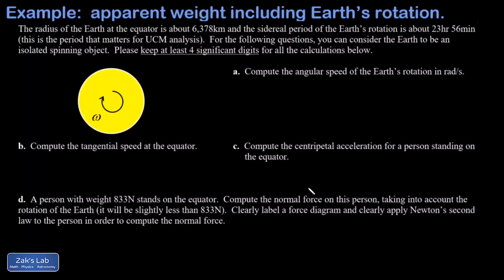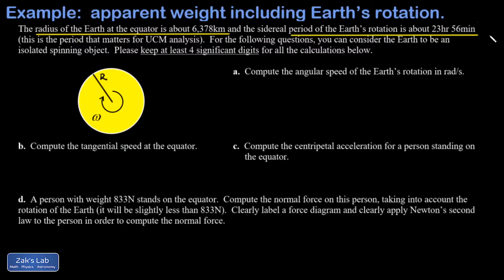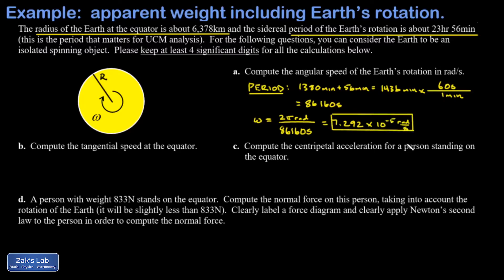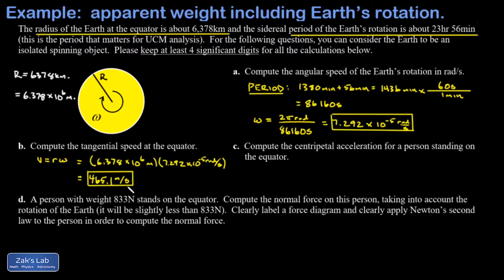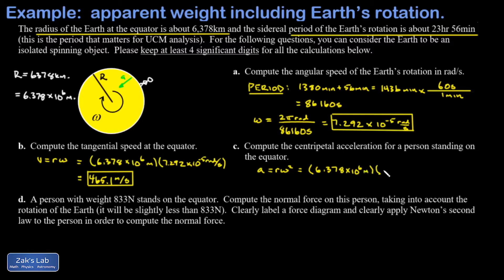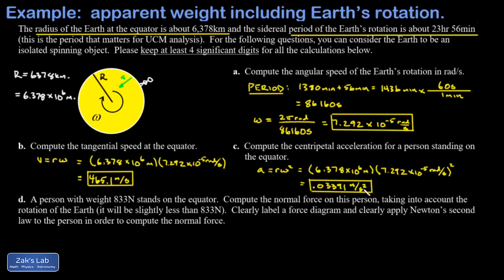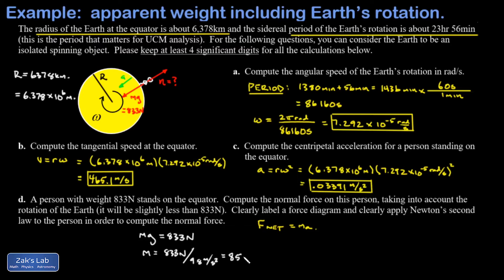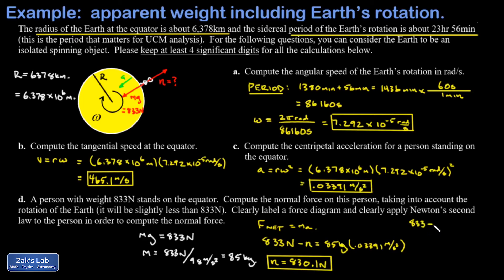Apparent weight normal force at the equator due to Earth's rotation: UCM and circular motion.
Why do you weigh less on the equator?  In this problem, we look at the reduction in apparent weight at the equator due to the Earth's rotation.  We start with UCM and circular motion basics:  angular speed, tangential velocity, centripetal acceleration.

Next we set up the uniform circular motion problem to compute the normal force at the equator given the weight.  We make a force diagram and apply Newton's second law to the person, and we find the normal force at the equator.

We find a reduction in apparent weight at the equator (apparent weight is normal force) of about 0.3% after doing the force analysis.  Note, however, that your actual weight (the force of gravity) is still mg.

So where on Earth do you weigh the least?  Since the radius of curvature is largest at the equator, the centripetal acceleration is largest at the equator (a=r*omega^2) which means the net centripetal force must be the greatest, and the normal force (apparent weight) is the least.  However, your *weight* is the same (ignoring the slightly ellipsoidal shape of the Earth).